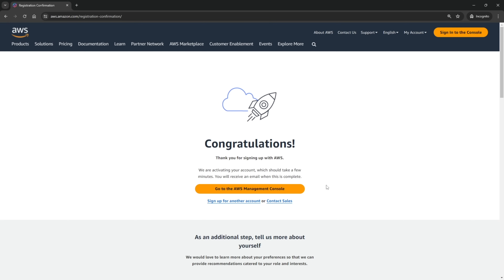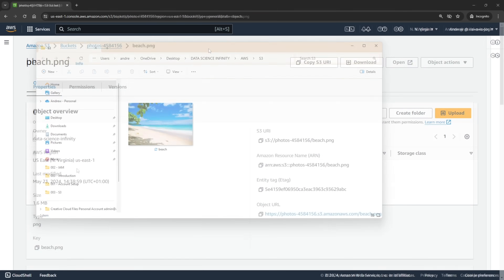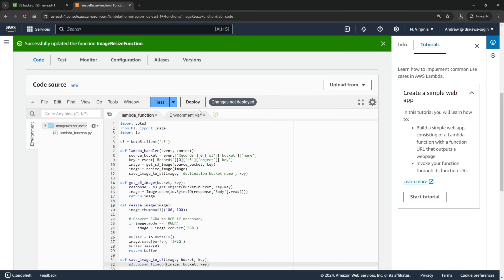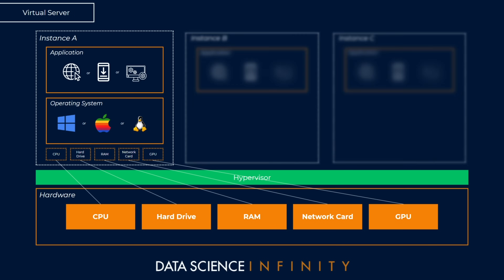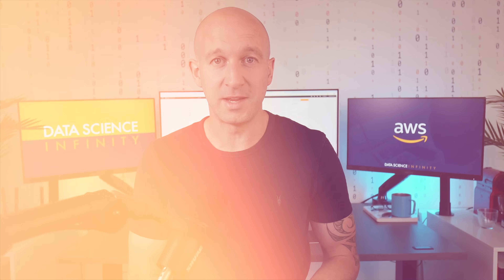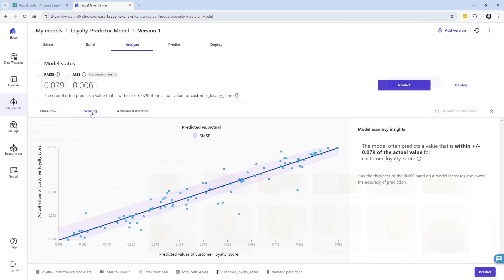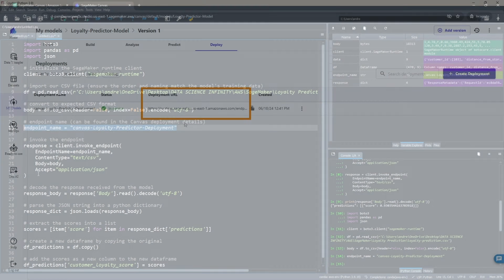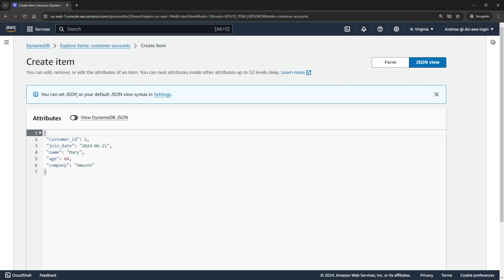AWS for Data Science and Data Analytics (Course Overview)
This course provides practical, hands-on mastery of essential AWS services, ensuring you gain the robust, application-led knowledge needed to prove your value.

Whether you’re starting your career, or taking it to the next level - this course will equip you with the practical skills and in-depth knowledge of AWS services needed to stand out and succeed.